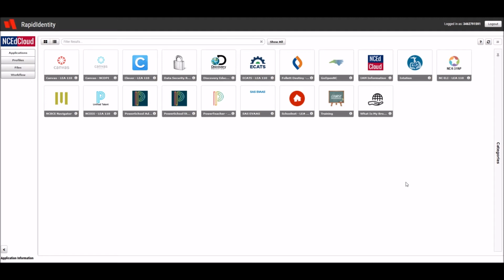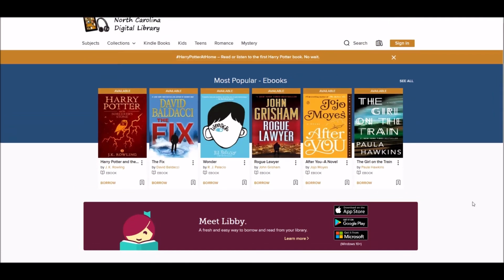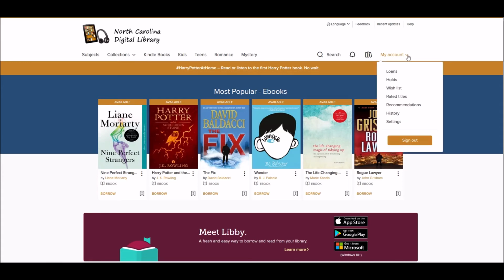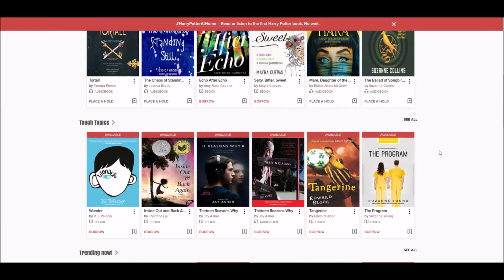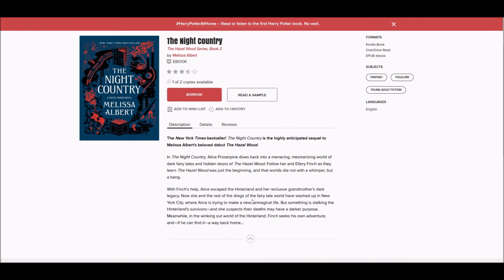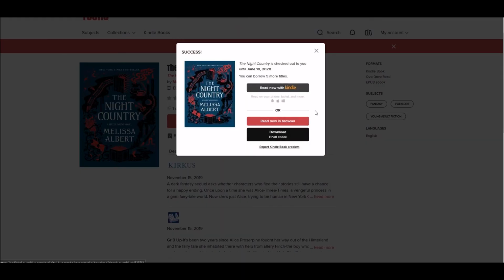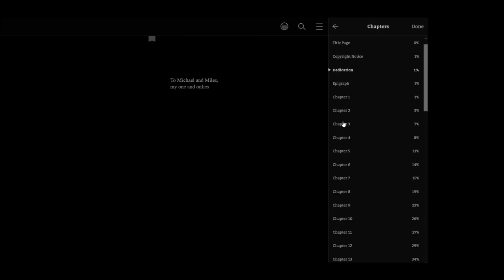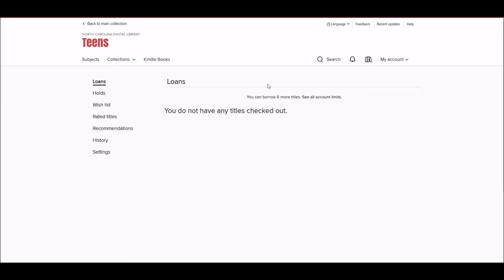How to Use NC Digital Library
Just a short tutorial on how to access and check out ebooks and audiobooks on the North Carolina Digital Library.